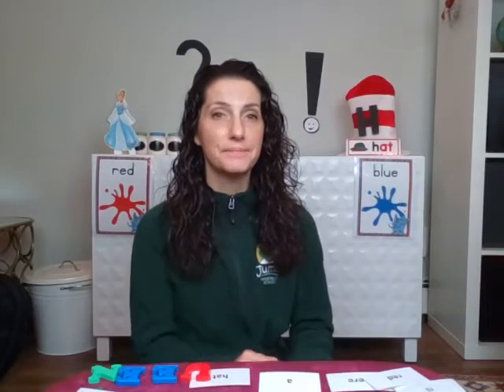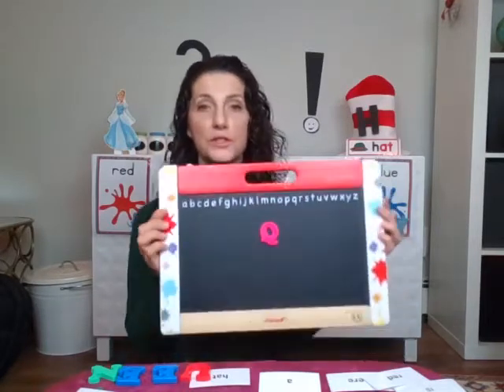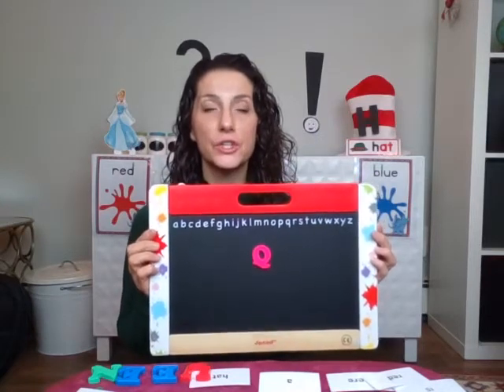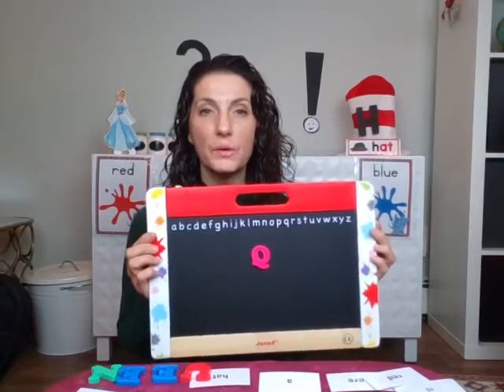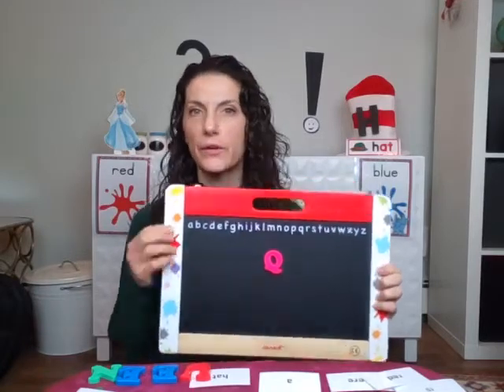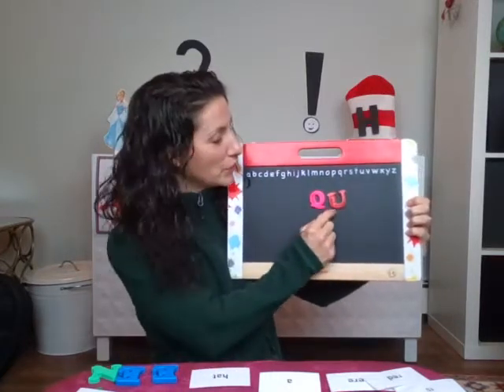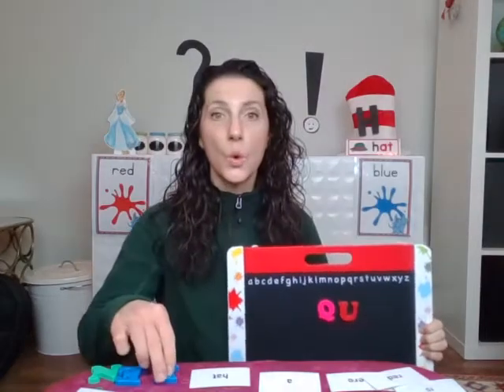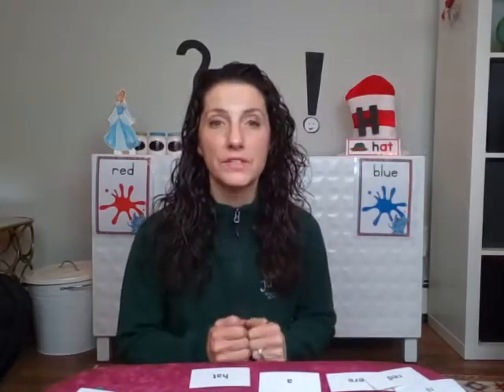Letter Q Fairy Tales Characters Setting Cinderella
Let's review the letter Q, learn about characters, setting and fairy tales!